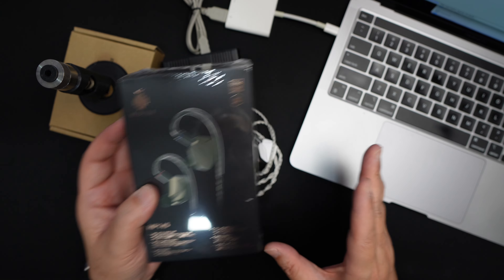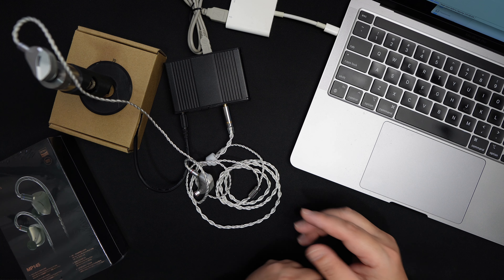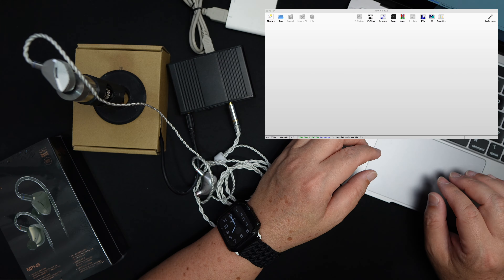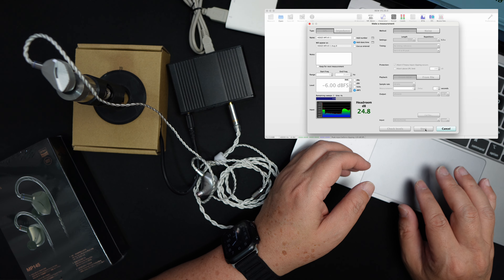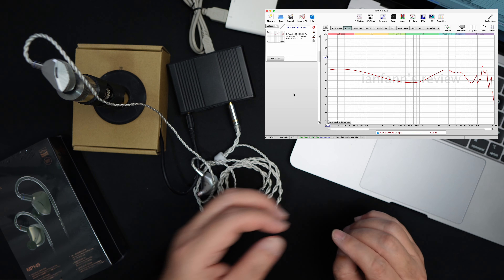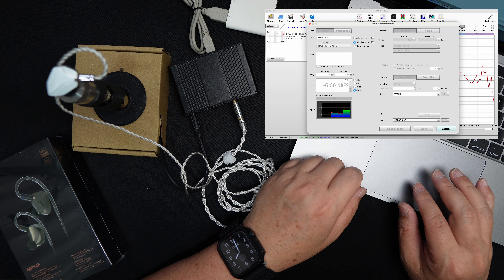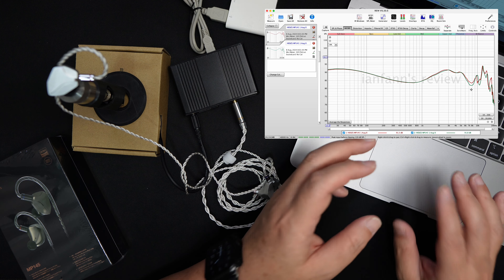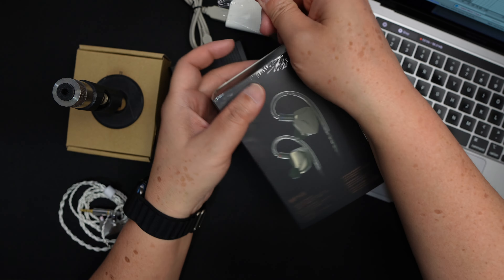Hidizs MP145 Measurements between original sample and recent sample